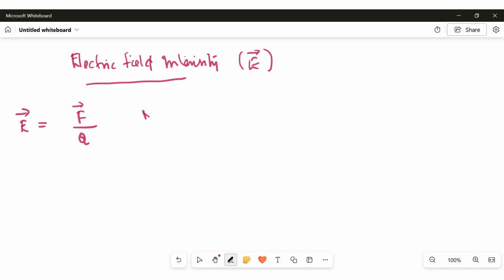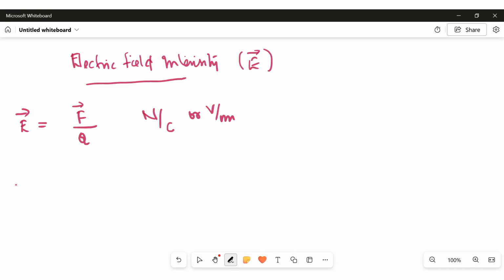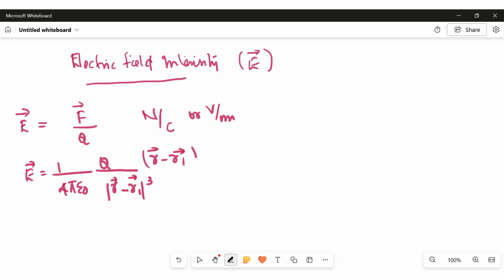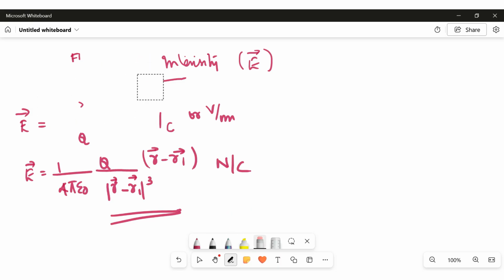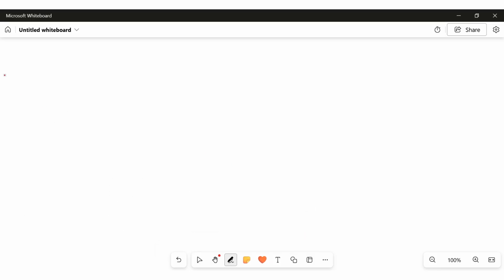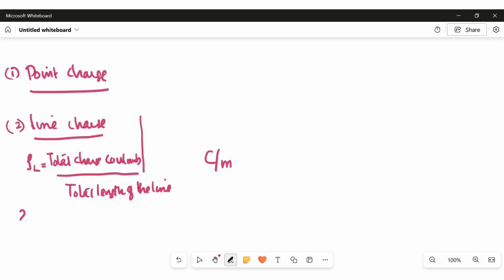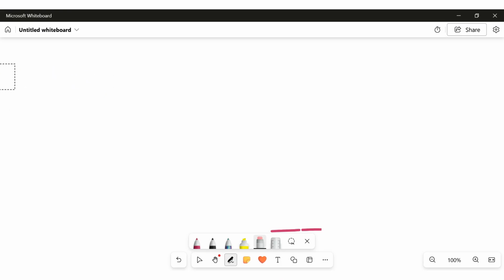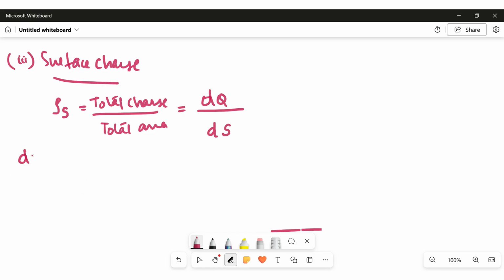PCEET 502 ELECTRIC FIELD INTENSITY